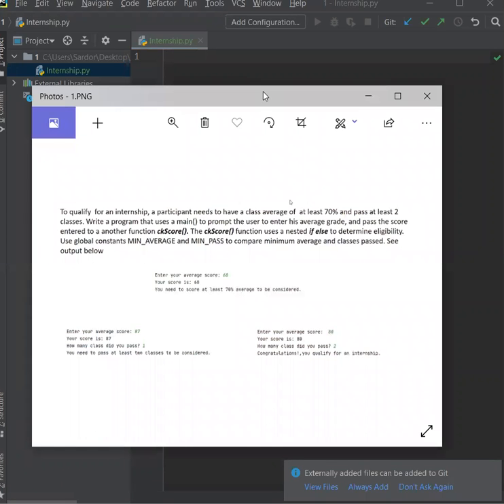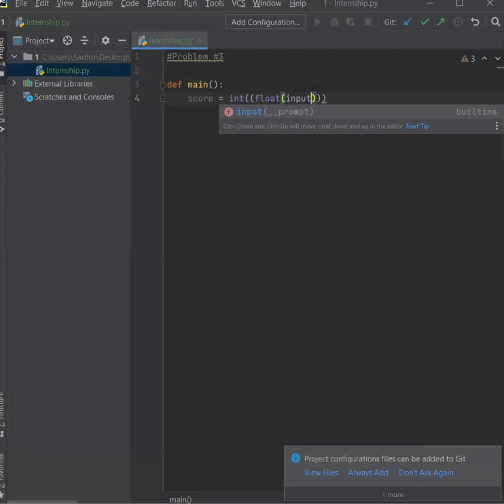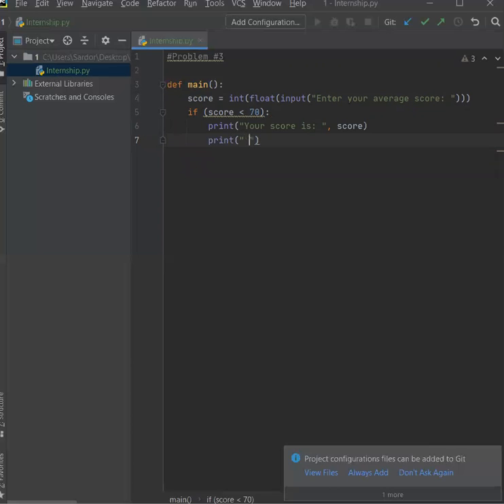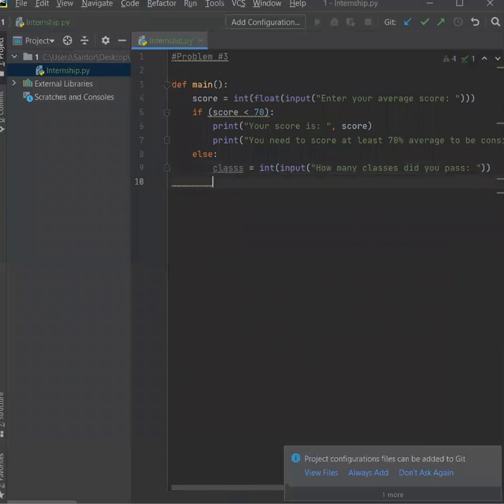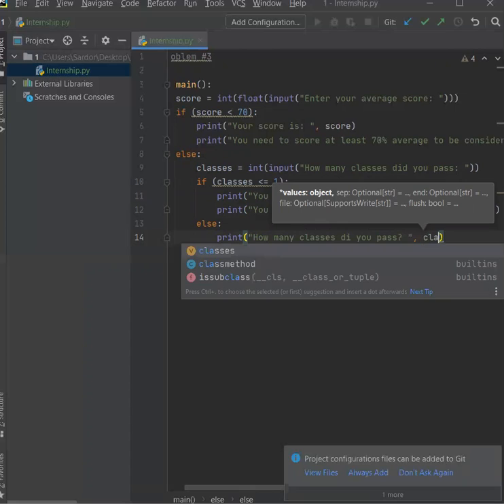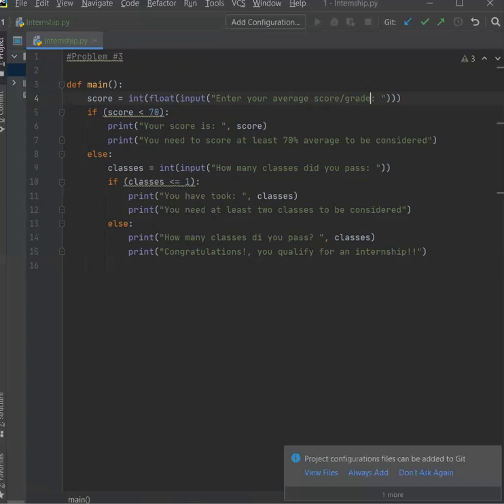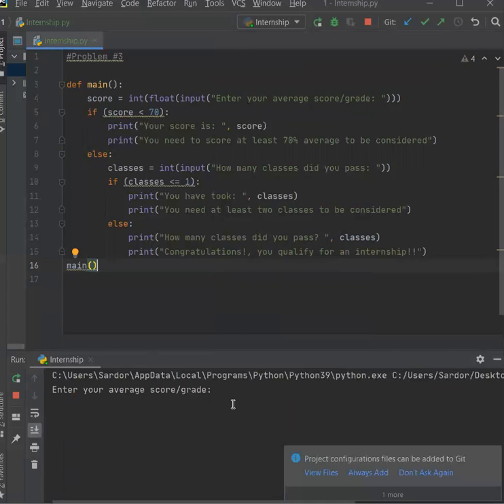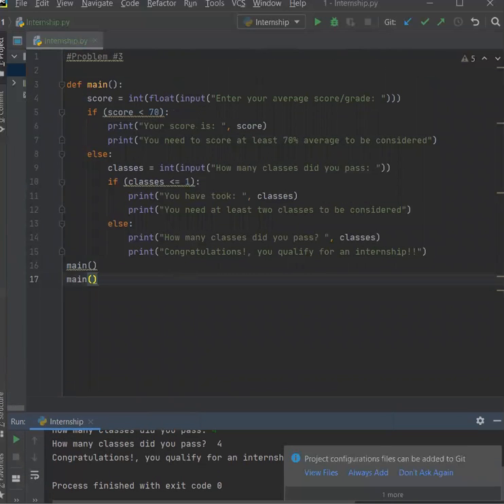Solving some of the rigorously easy coding questions within 1.8min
To qualify for an internship, a participant needs to have a class average of at least 70% and pass at least 2 classes. Write a program that uses a main() to prompt the user to enter his average grade, and pass the score enter to a another function ckScore(). The ckScore() function uses a nested if else to determine eligibility. Use global constrains MIN_AVERAGE and MIN_PASS to compare minimum average and classes passes. See output below